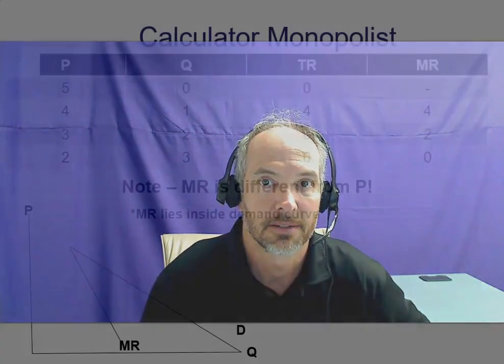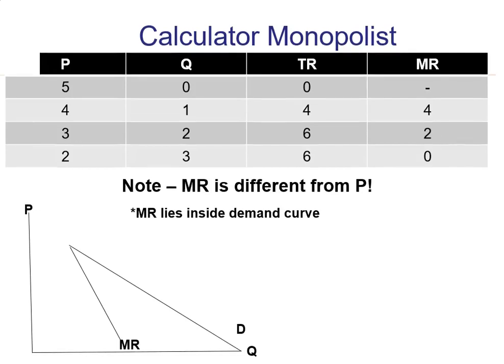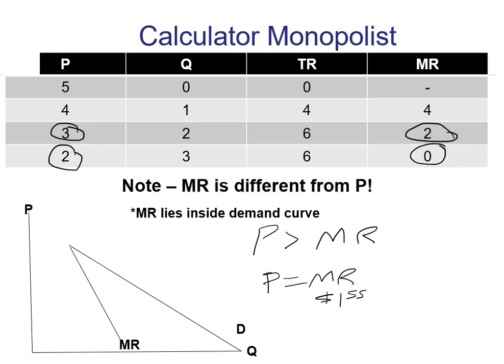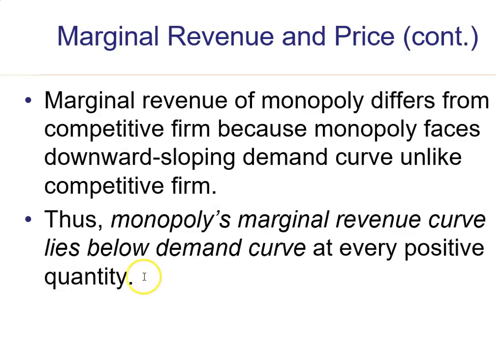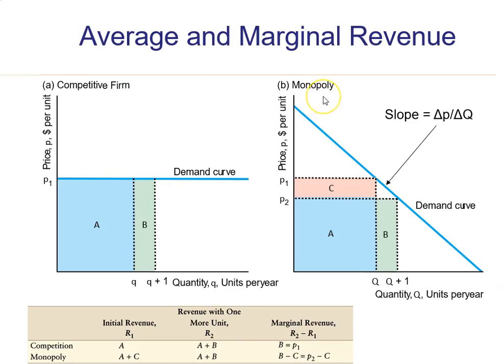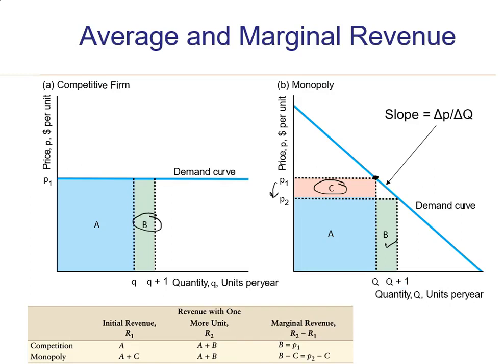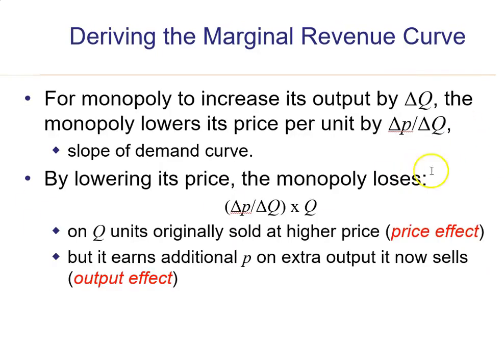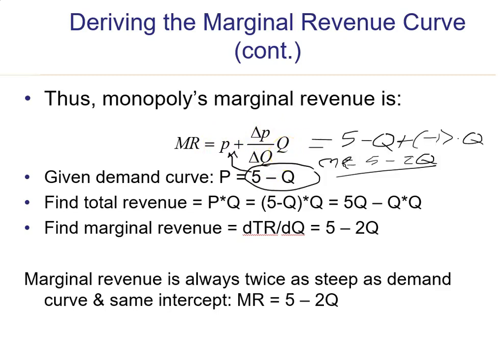Marginal Revenue Monopolist Derived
Marginal Revenue is derived for monopolist. Explained why Demand and Marginal Revenue are different curves